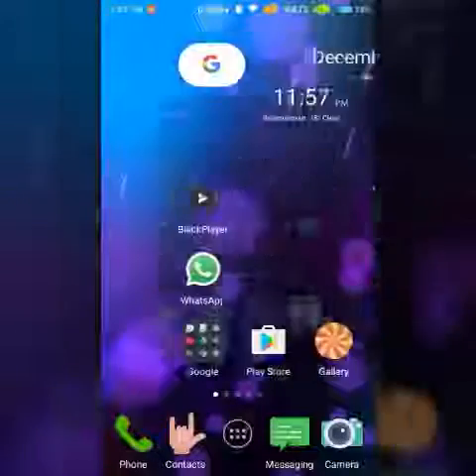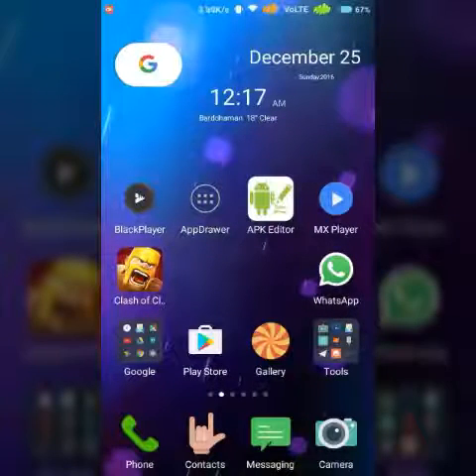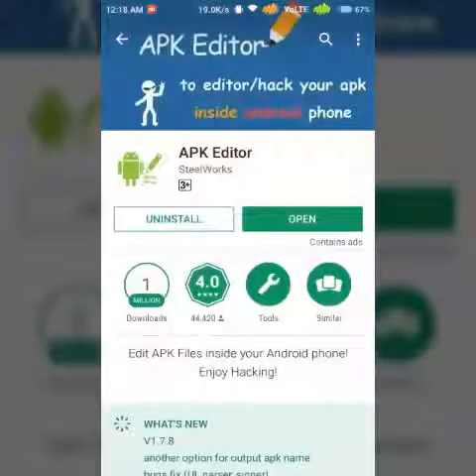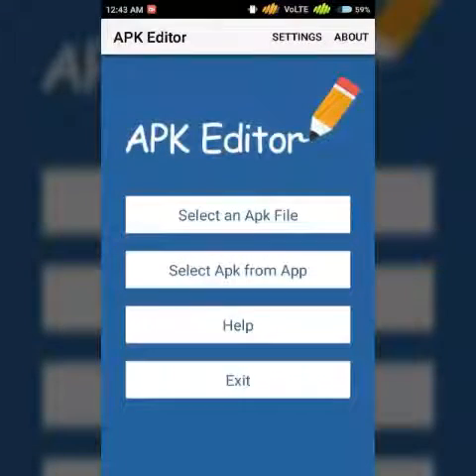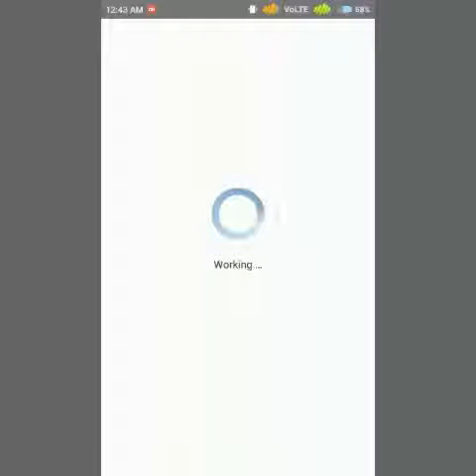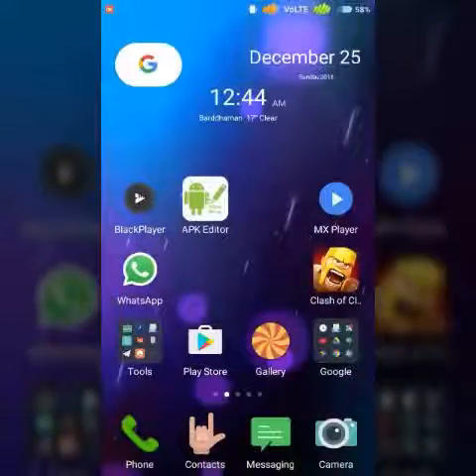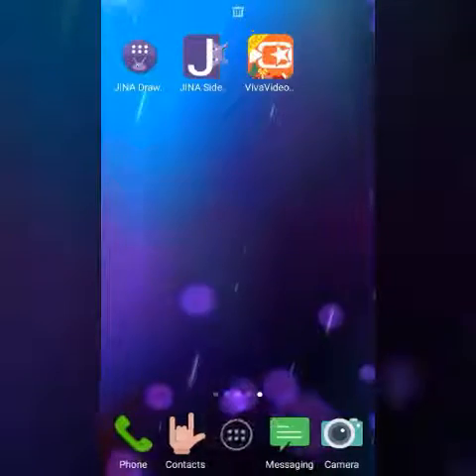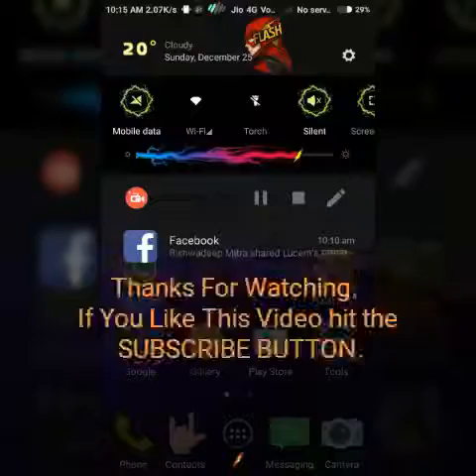How To Add An App Drawer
To add an app drawer in your system launcher without changing the look and feel of the system launcher. You must dowload 2 Apps from Android playstore. Watch the video to know the entire process.